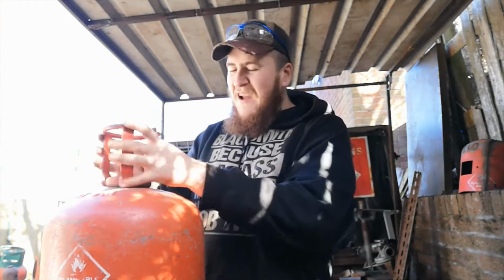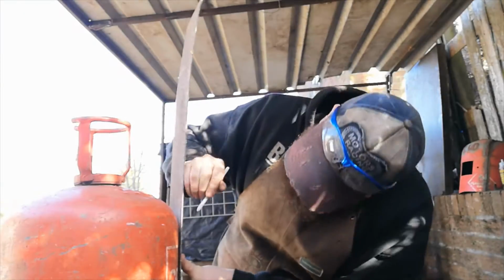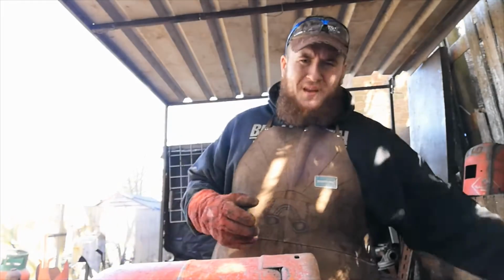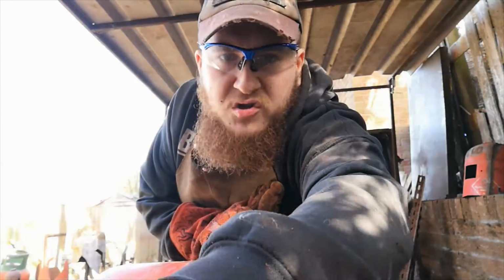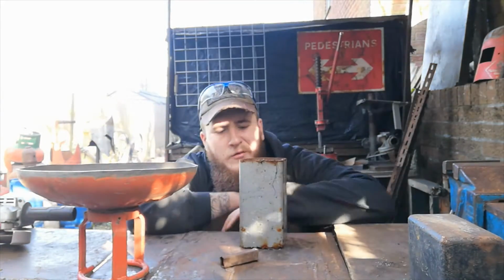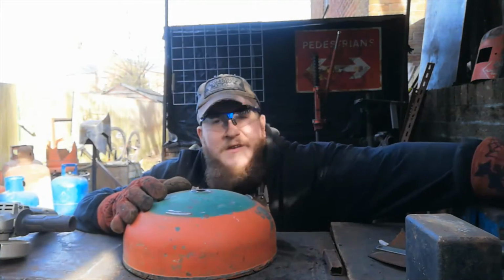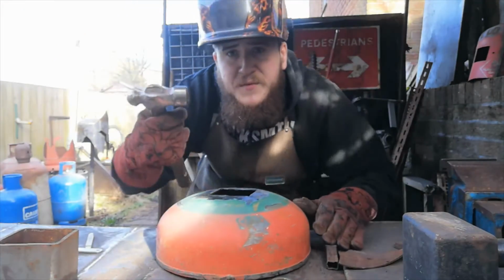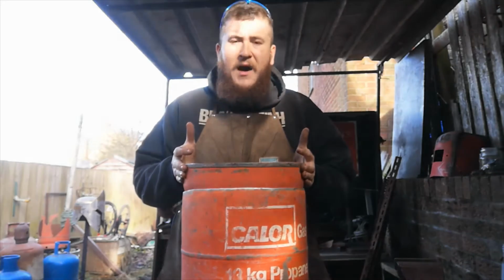DIY Long lasting and strong bucket trap for Rats and Mice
The one with the rat problem: In this episode of Adventures in Welding I make a super strong bucket trap for live captures of rats and mice. PS: of course it's out of another gas bottle.